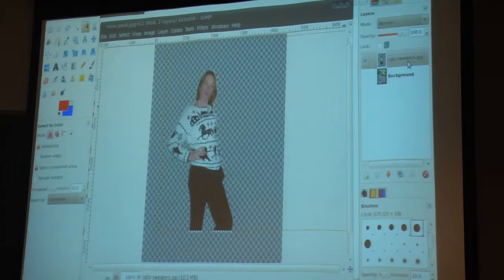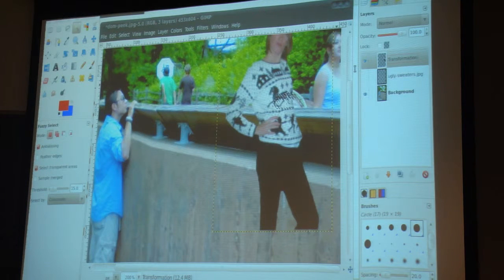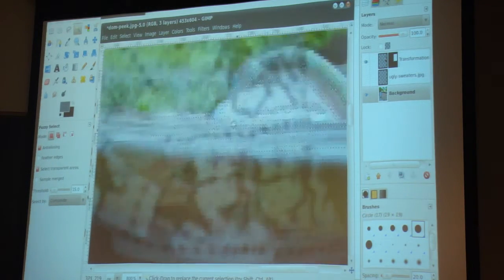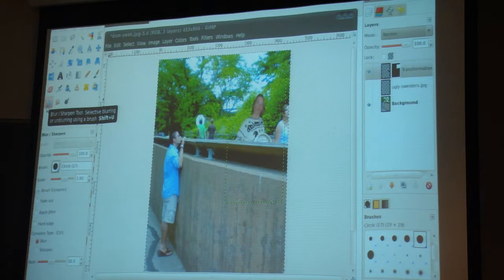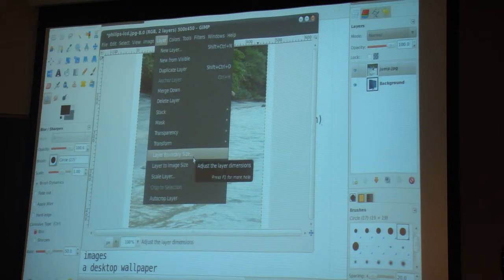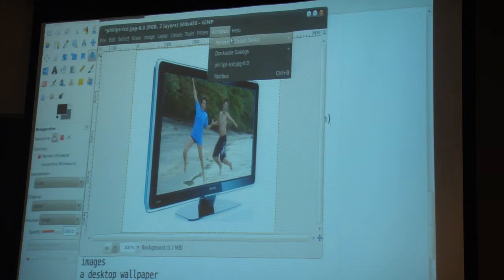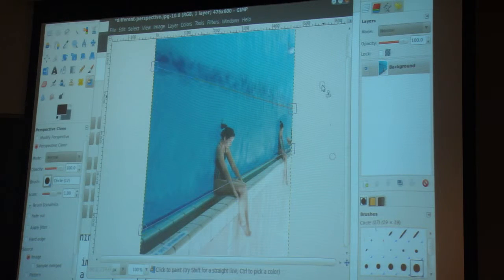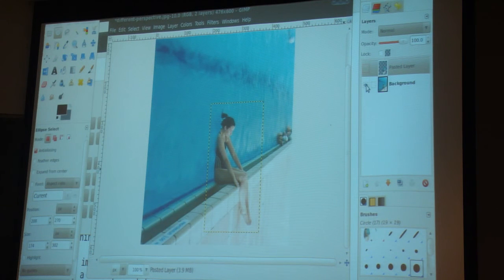WSU GIMP Talk (4 of 8)